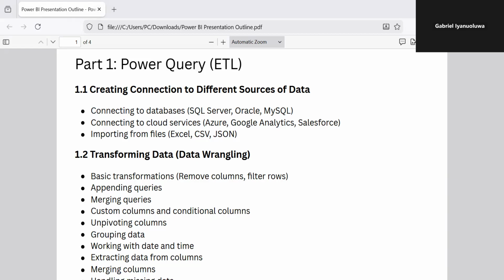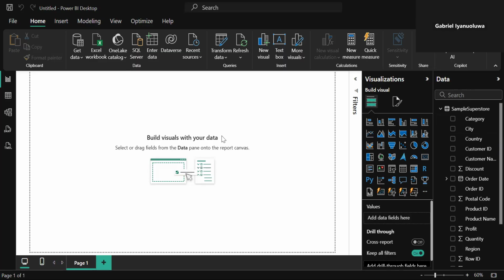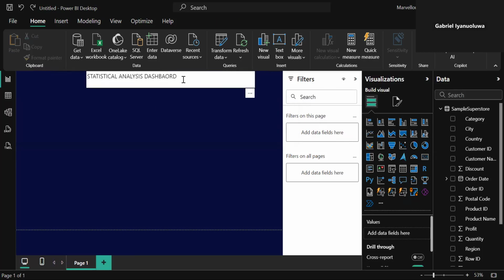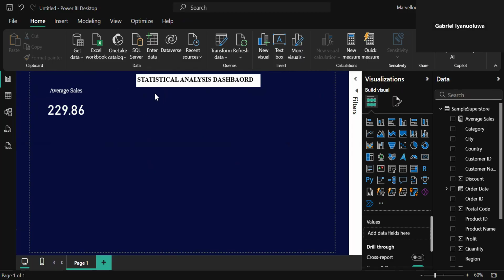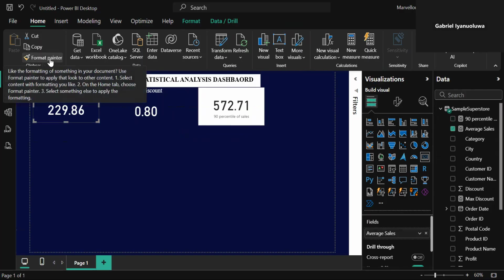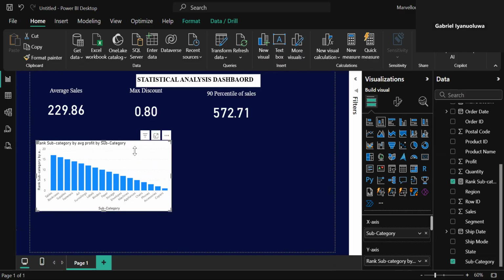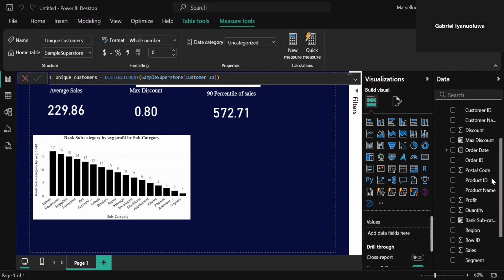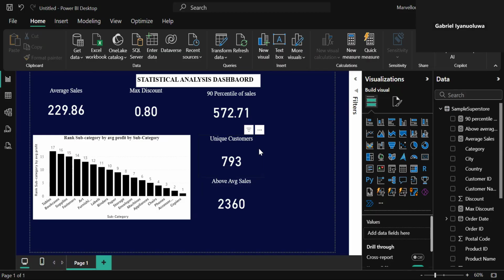# Dax - Statistical Operation In Power BI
Want to unlock the real power of Microsoft Power BI? 🚀
In this video, you’ll learn how to use DAX (Data Analysis Expressions) to perform statistical operations that turn raw data into meaningful insights.

This tutorial breaks down DAX concepts in a simple, practical, and beginner-friendly way, while also introducing powerful techniques used by professional data analysts.

💡 What You’ll Learn in This Video:

What DAX is and why it’s important in Power BI

Understanding statistical operations in DAX

Using functions like SUM, AVERAGE, MIN, MAX, COUNT, DISTINCTCOUNT

Calculated columns vs measures explained clearly

Applying DAX statistics to real-life business scenarios

Common DAX mistakes and how to avoid them

Best practices for writing clean and efficient DAX formulas

📊 Perfect for Power BI beginners, data analysts, Excel users transitioning to Power BI, business professionals, and anyone learning data analytics.

📁 Timestamps
00:00 Introduction
01:10 What is DAX?
02:40 Statistical Operations Explained
04:30 Basic Statistical DAX Functions
06:45 Calculated Columns vs Measures
09:00 Real-Life Examples
11:30 Common Errors & Fixes
13:00 Best Practices
14:20 Wrap-Up